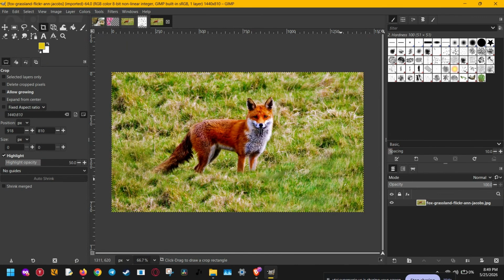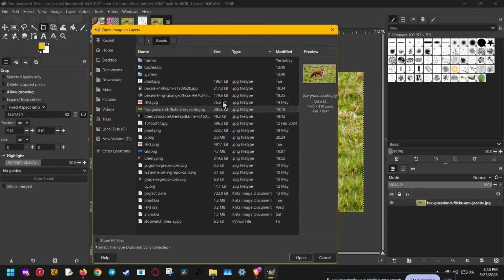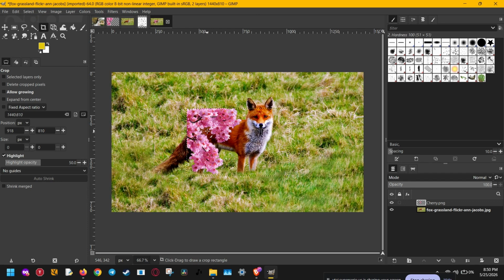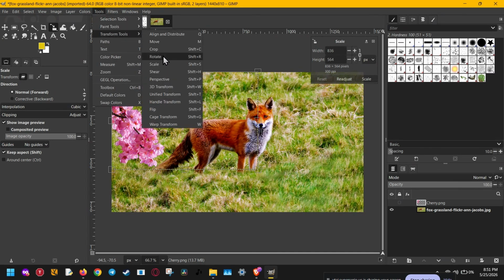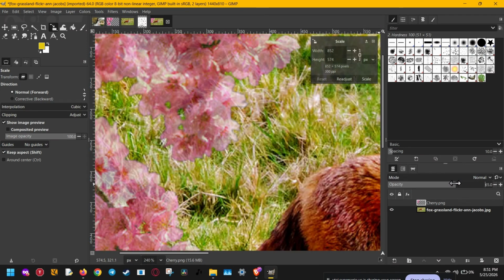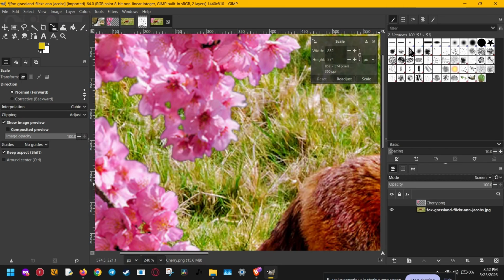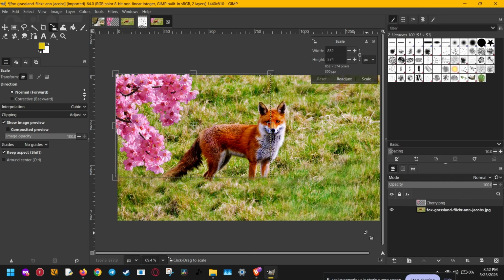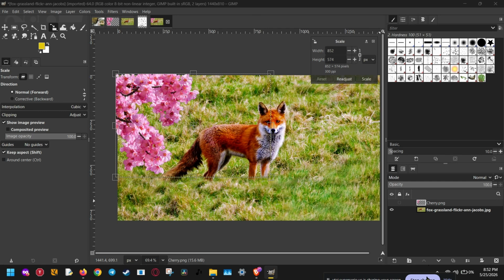How To Overlay Images In GIMP (Easy Step-By-Step Guide)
Learn how to overlay images in GIMP using layers, the Scale Tool, opacity, and blend modes for clean composites and creative effects.
Perfect for beginners who want to combine two images without confusion and avoid common layer mistakes.

🕚Timestamps:
0:00 Intro
0:18 Open The First Image
0:36 Add The Second Image As A Layer
1:02 Open The Layers Panel
1:18 Resize One Image If Needed
1:55 Blend Images With Opacity
2:18 Use Layer Modes For Better Effects
2:48 Common Beginner Mistake
3:05 Recap And Outro

✍️What You'll Learn In This Video:
• How To Open Images As Separate Layers In GIMP
• How To Resize And Reposition An Image Layer
• How To Use Opacity To Create Simple Overlays
• How To Use Blend Modes Like Multiply And Overlay
• How To Avoid Selecting The Wrong Layer

💡Pro Tips:
• Always Use Open As Layers Instead Of Open For Your Second Image
• Check The Active Layer Before Using The Move Or Scale Tool
• Lower Opacity Gradually For A More Natural Blend
• Try Different Layer Modes On The Top Image For Unique Effects
• Keep A Duplicate Layer If You Want To Compare Results Later